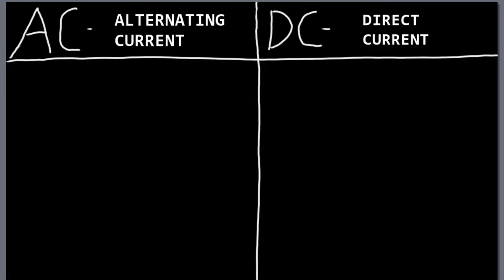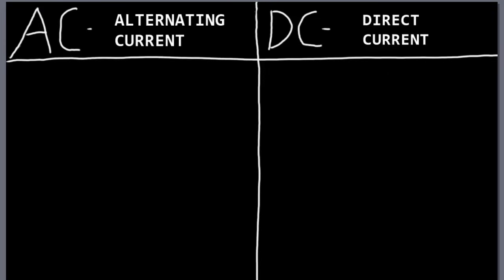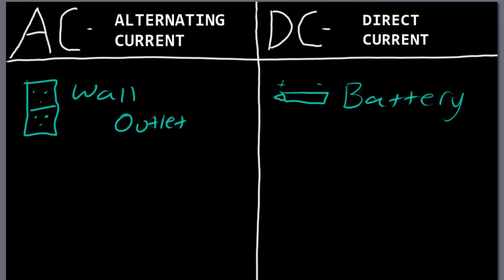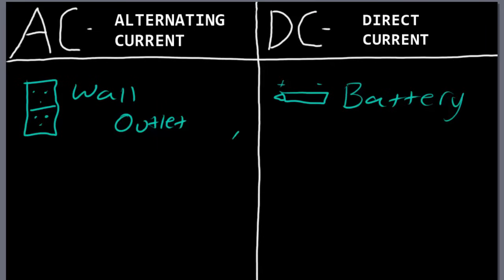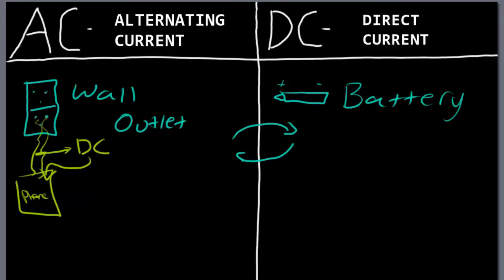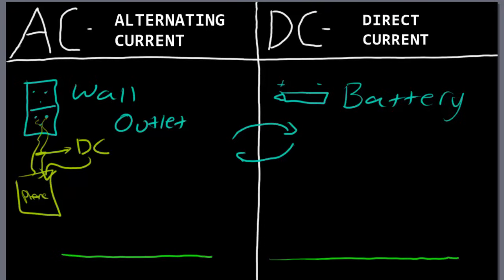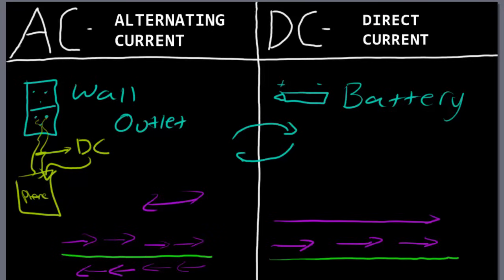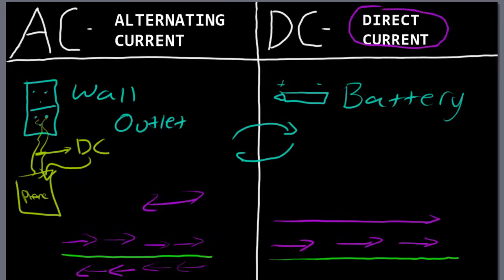Beginner Electronics - 2 - AC vs. DC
We talk about the two main types of current - AC and DC.